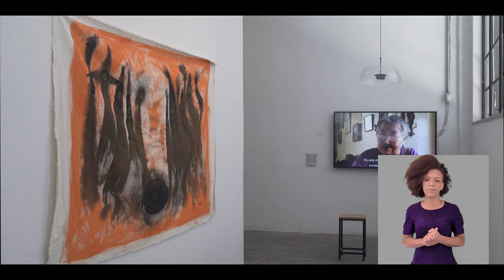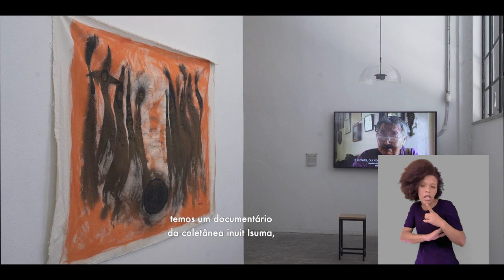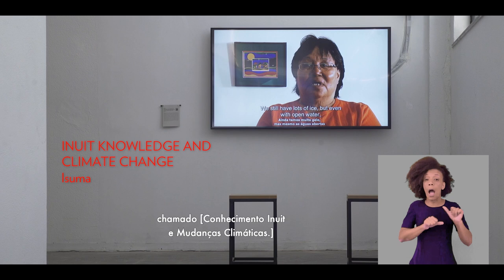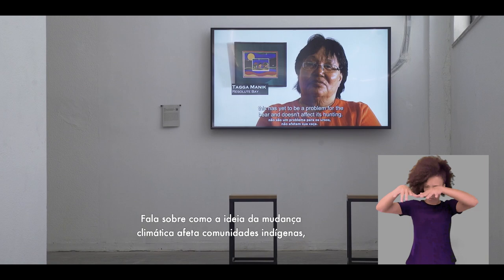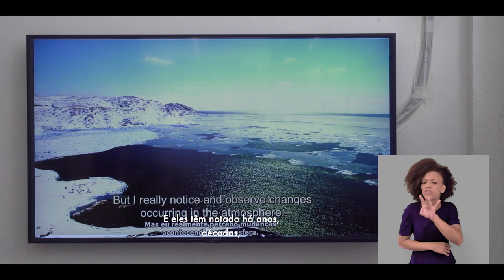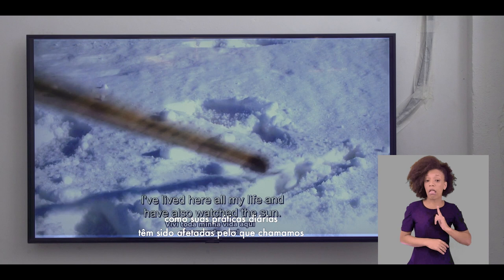Uma História Natural das Ruínas: vídeo-registro com interpretação em Libras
A curadora Catalina Lozano comenta os trabalhos presentes na exposição coletiva Uma História Natural das Ruínas. O registro conta com interpretação em Libras.

Uma História Natural das Ruínas propõe uma revisão crítica da distinção moderna entre cultura e natureza a partir da obra de quinze artistas, de diferentes contextos e gerações, alguns deles apresentando suas obras no Brasil pela primeira vez.

Artistas participantes: Denilson Baniwa, Louidgi Beltrame, David Bestué, Minia Biabiany, Paloma Bosquê, Elvira Espejo Ayca, Sheroanawe Hakihiiwe, Isuma, Cristiano Lenhardt, Candice Lin, Lina Mazenett e David Quiroga, max wíllà morais, Daniel Steegmann Mangrané, Janaina Wagner.

Pivô, São Paulo
22/02 a 17/04/2021

Crédito imagem de capa: Everton Ballardin